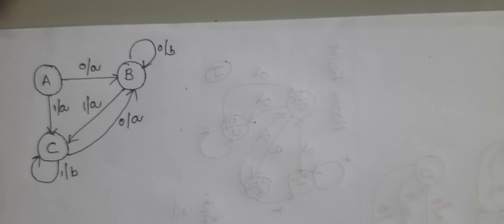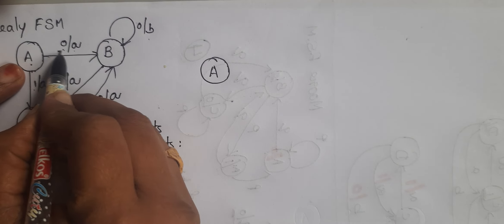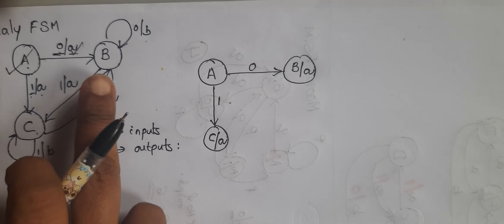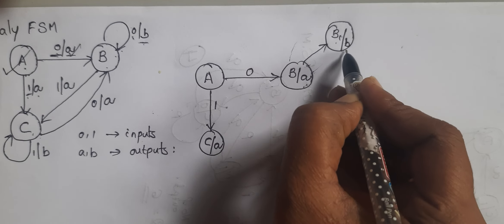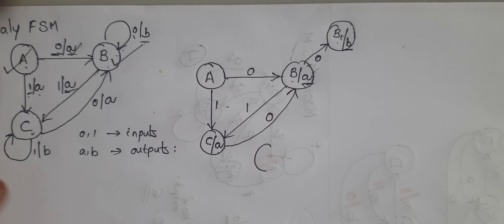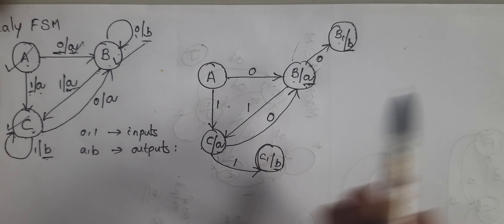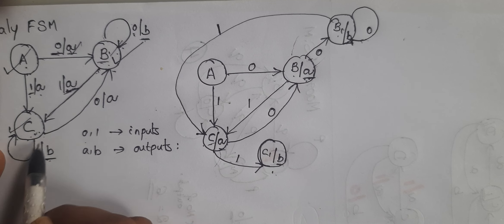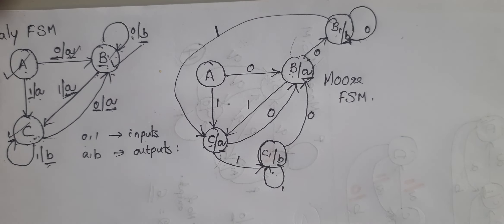unit 5: STLD. mealy to moore conversion